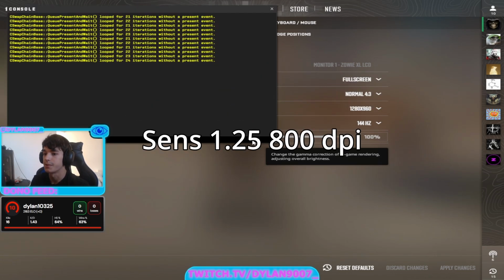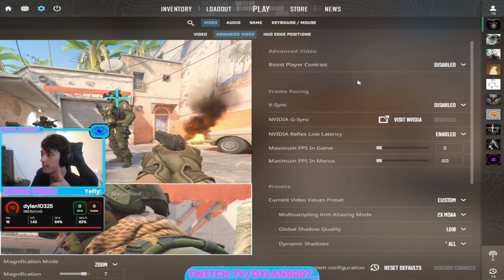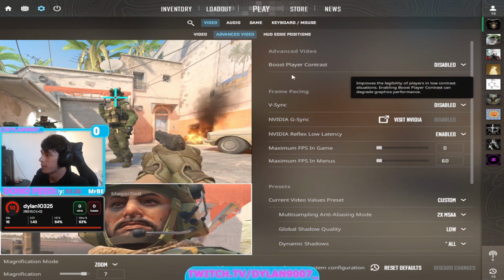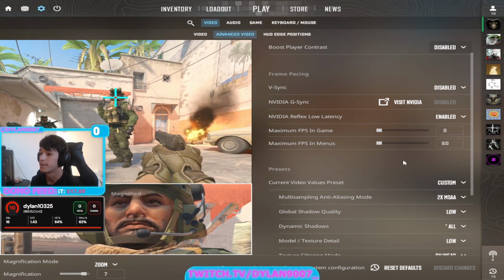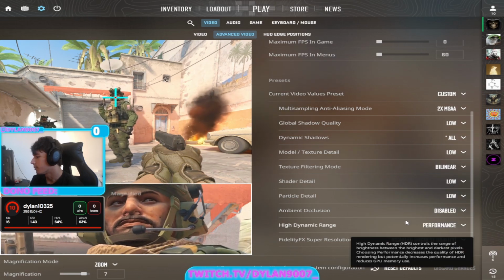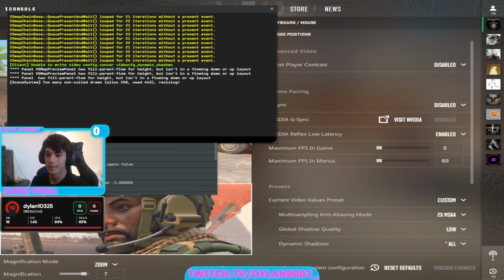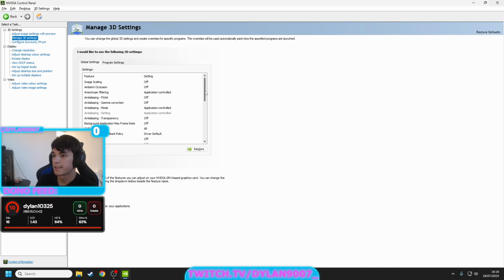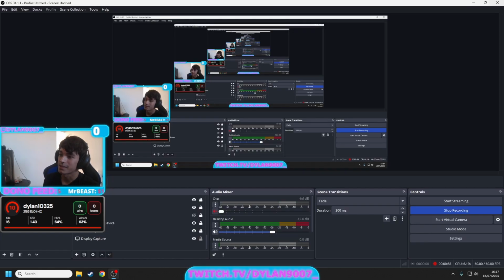CS2 Best Fps Settings Of 2025 Ingame/Nvidia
My settings hope you enjoy lmk if you need any extra help or video ideas